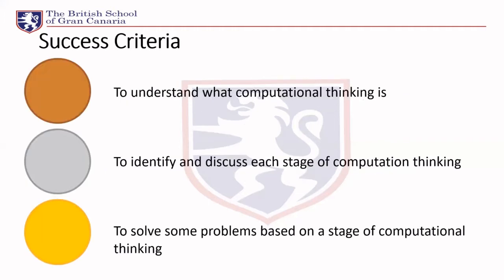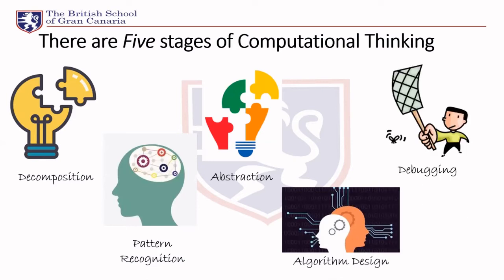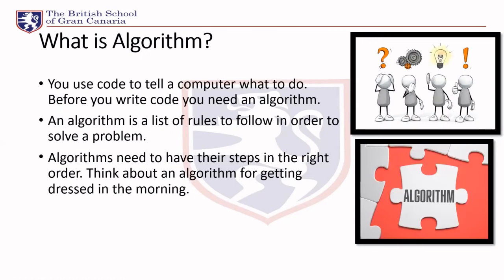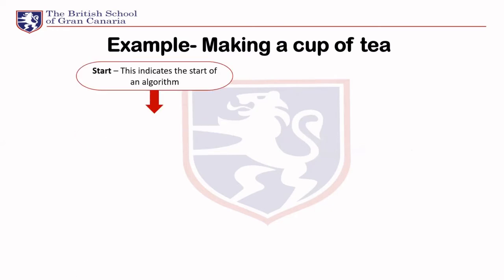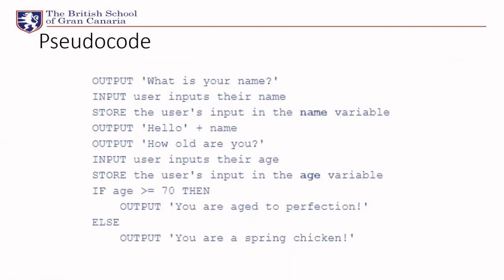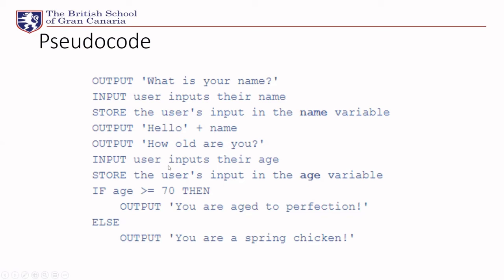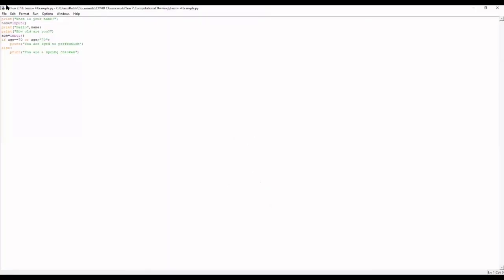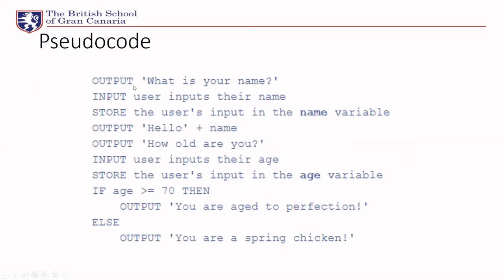Computational Thinking Lesson 4